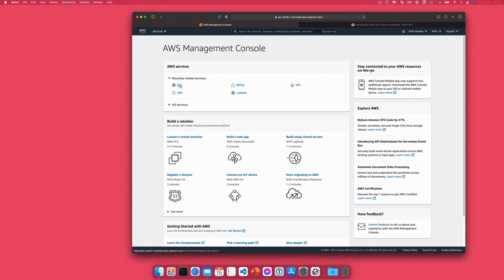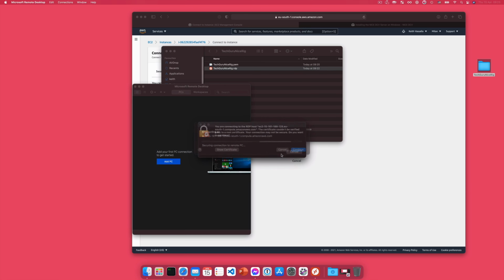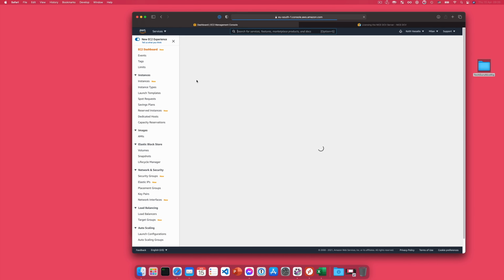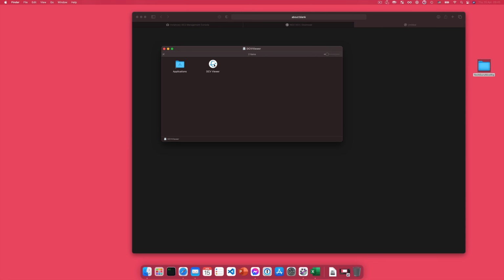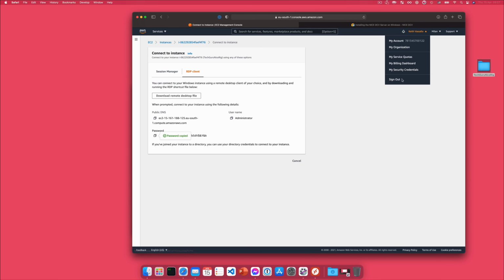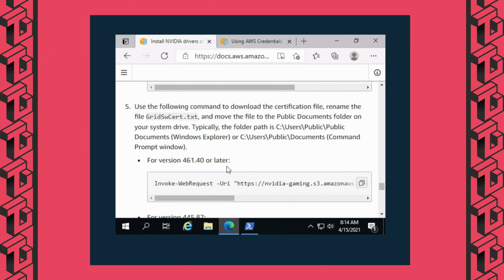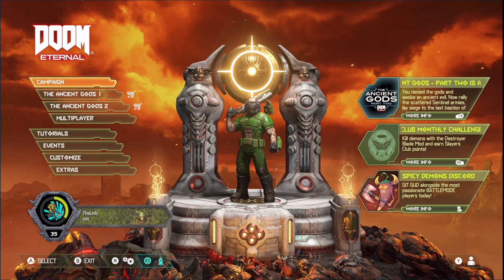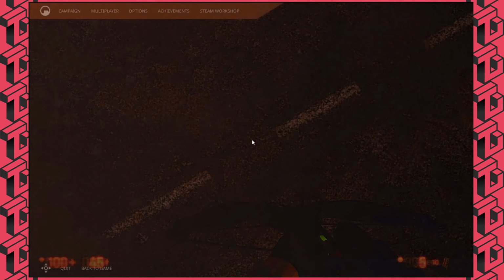NICE DCV on AWS Tutorial | Cloud Gaming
We've seen Parsec and Moonlight so now, in this video, we'll install NICE DCV on an AWS EC2 instance - adding another tool in our DIY cloud gaming arsenal!

CHAPTERS:

00:00 Introduction
00:14 Introduction to NICE DCV
00:47 Installing NICE DCV & Nvidia Drivers
17:17 Gaming with NICE DCV
22:38 Conclusion

LINKS IN VIDEO:

Installing NICE DCV on Windows
Licensing NICE DCV
Install Nvidia Drivers on Windows Instances
AWS Tools for Windows PowerShell